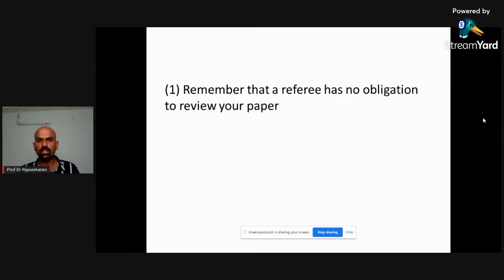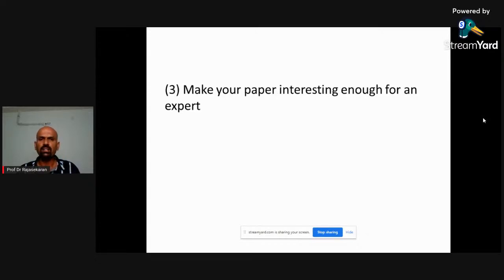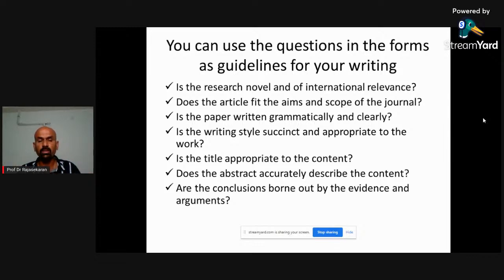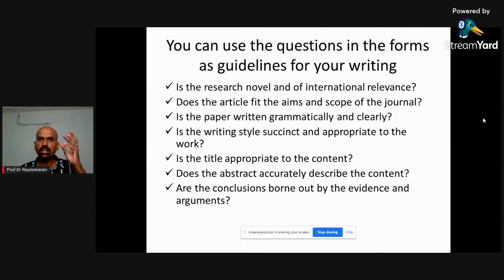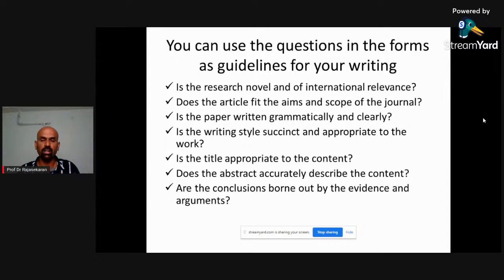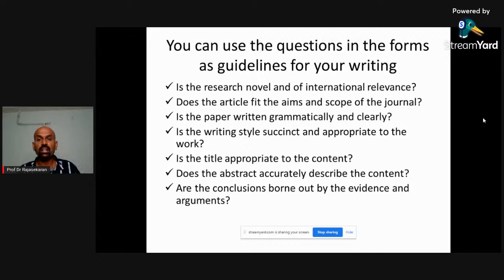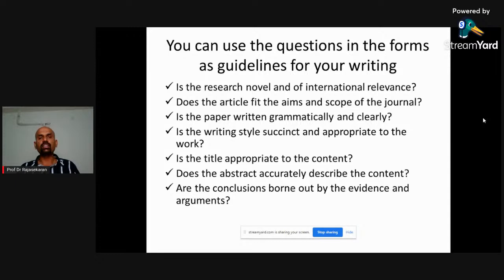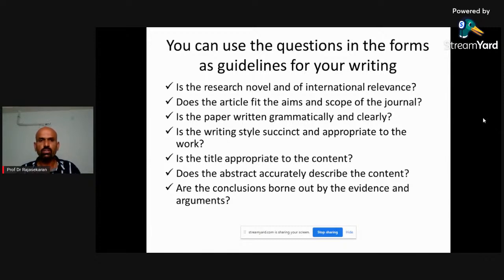How to satisfy the journal referees to publish research paper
This video guides you to understand the journal's referees expectation